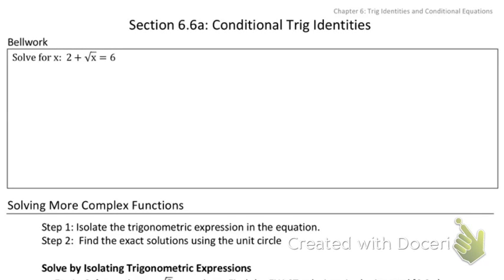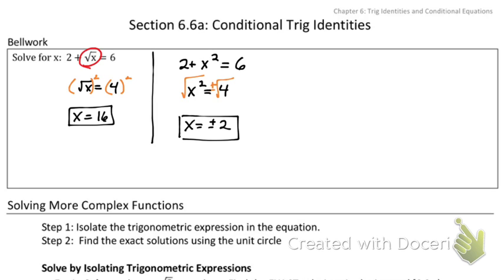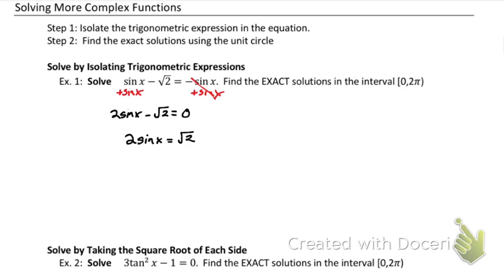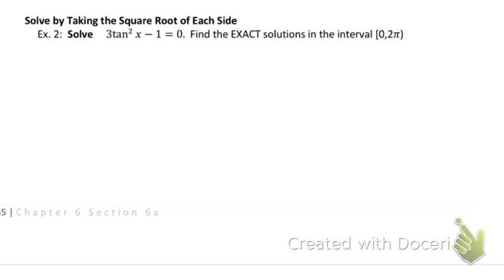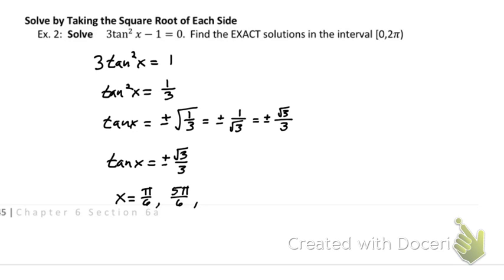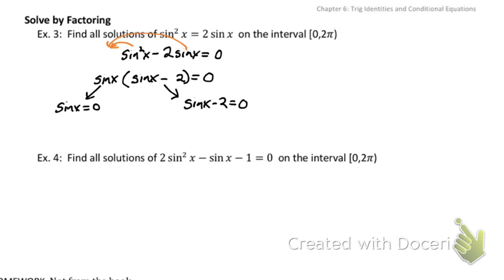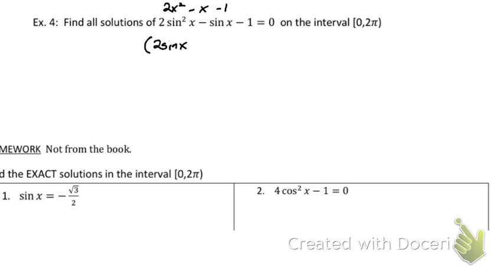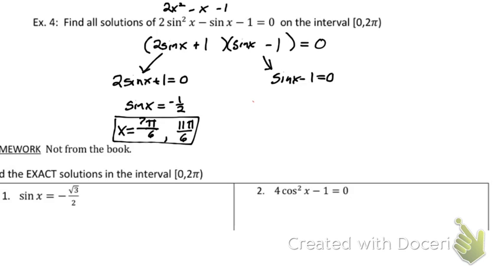6 6a copy copy 1